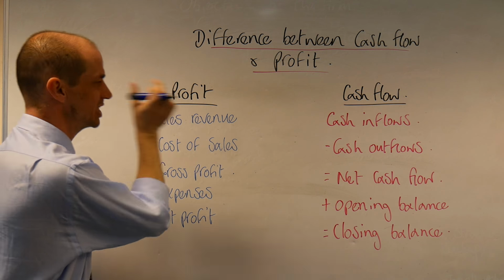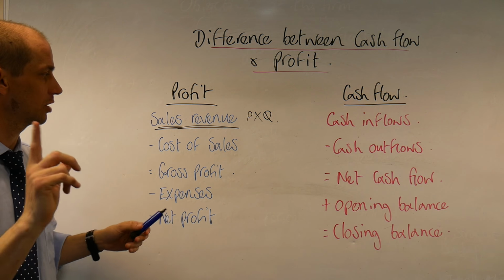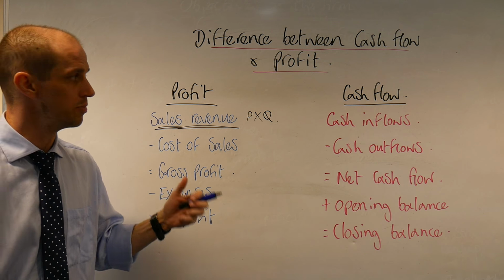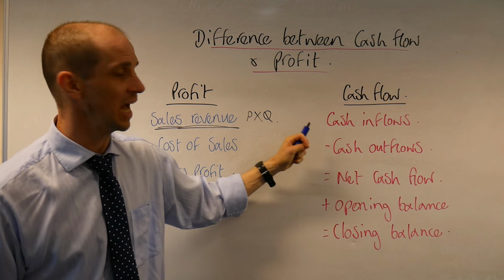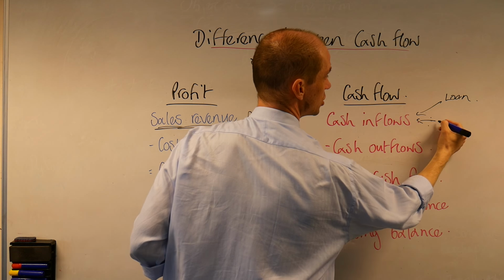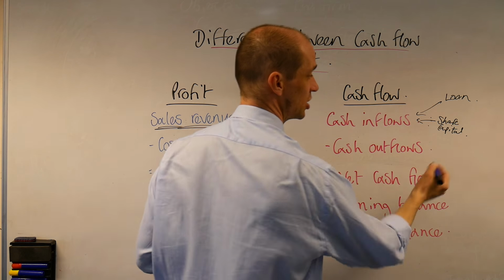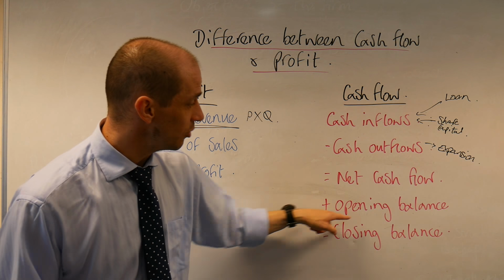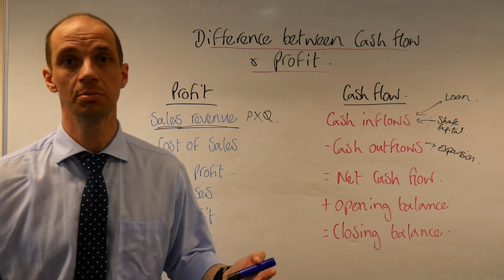Difference between Cash flow & profit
Here we look at the difference between cash flow & profit.